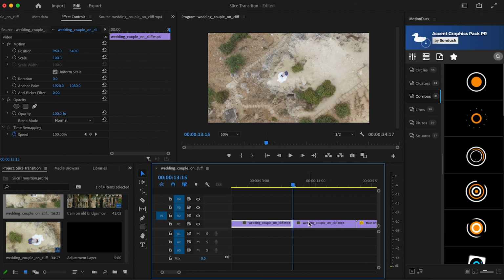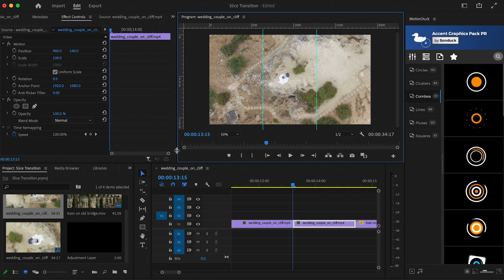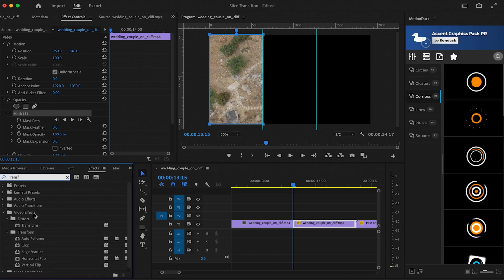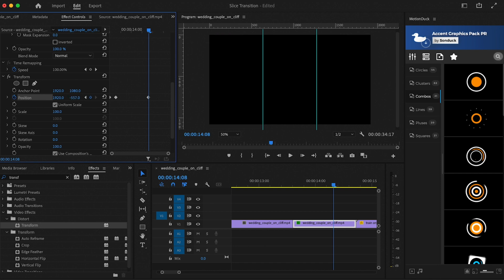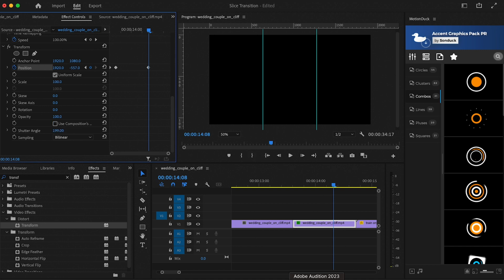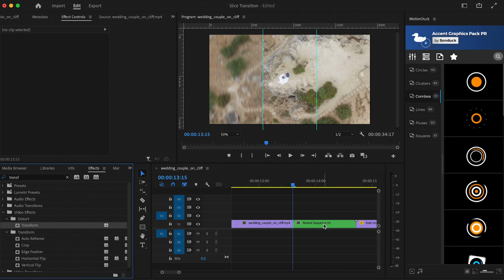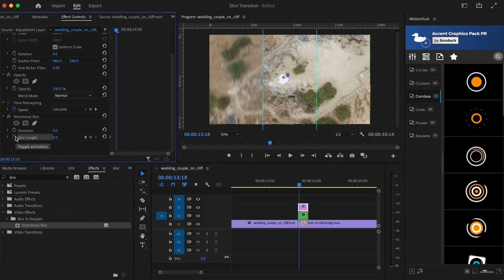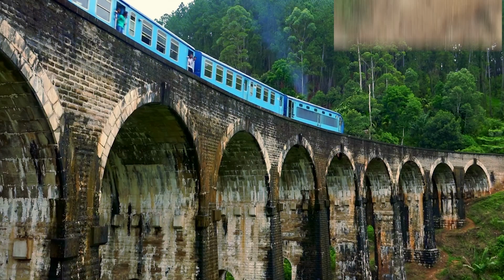Create Slice Transitions in Premiere Pro | Tutorial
In this tutorial, we'll show you how to create stunning slice transitions in Adobe Premiere Pro! Whether you're a beginner or an experienced editor, this tutorial will guide you through the steps to create professional-looking slice transitions that will take your videos to the next level.

We'll start by explaining what slice transitions are and how they can enhance your videos. Then, we'll dive into Premiere Pro and walk you through the process of creating slice transitions using various techniques, including the Crop effect and the Razor tool.

You'll learn how to adjust the timing and position of your slices, add keyframes to create dynamic transitions, and use different blending modes to achieve a unique look. We'll also share tips and tricks for creating custom transitions that match your video's style.

600 Seamless Transitions Pack for Premiere Pro & After Effects